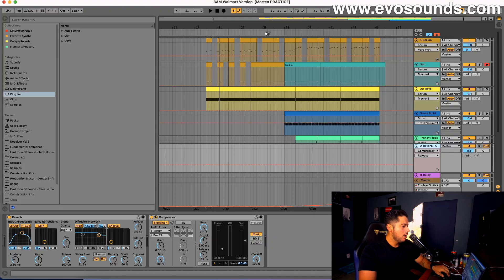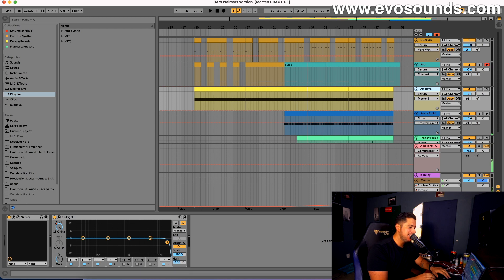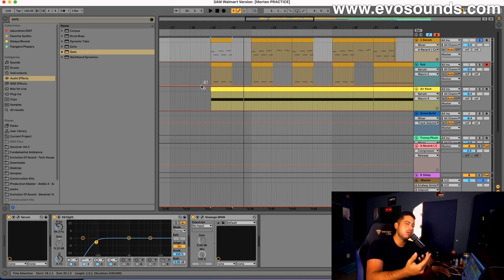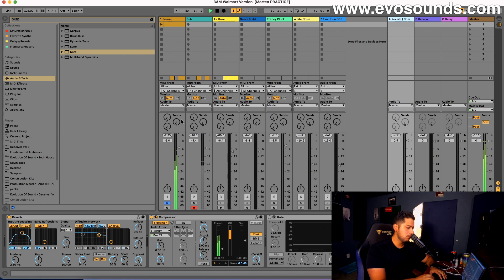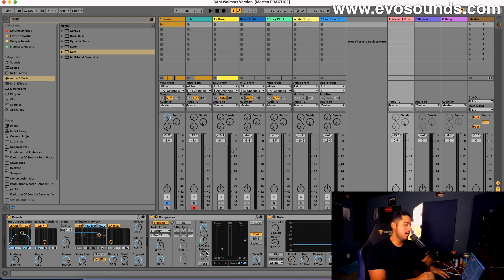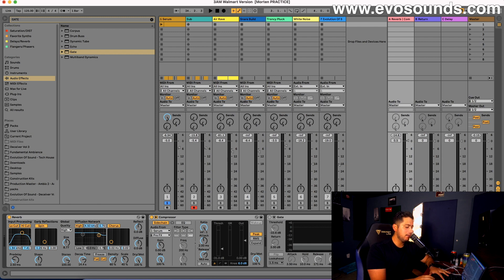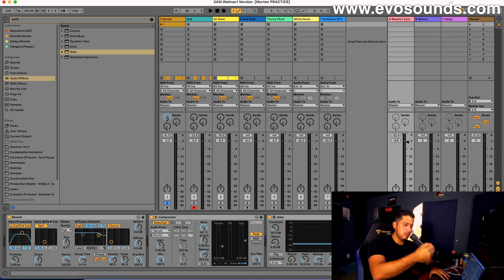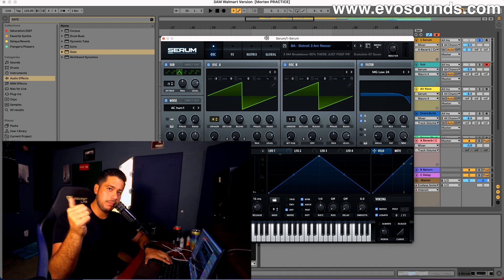The Future Rave Reverb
In this tutorial, I go over The Future Rave reverb which is a sidechained lead reverb to gain a very anthemic sound. Utilizing a Return Track we can set this reverb up to run a heavy decay reverb without drowning our lead.

TimeStamps
00:00 Introduction
00:22 Spoken Explanation
01:07 Walmart 3AM Version
02:56 How To Setup The Reverb
04:09 The Compression Explained